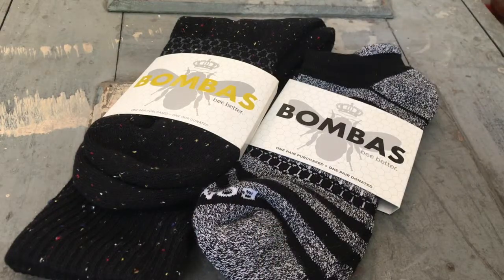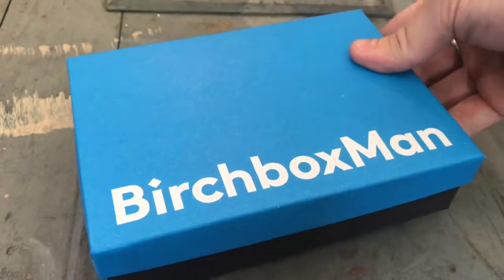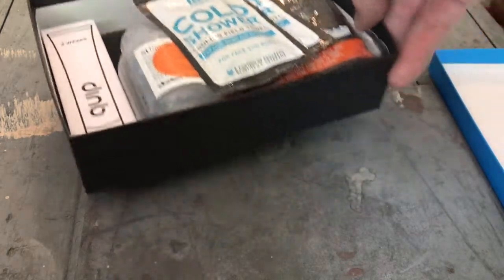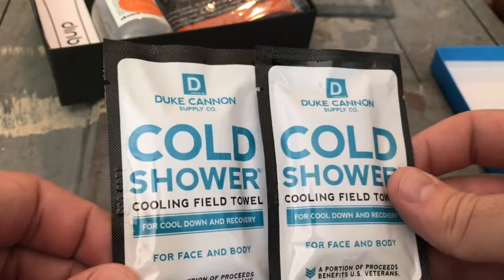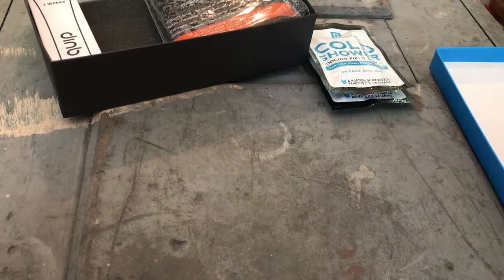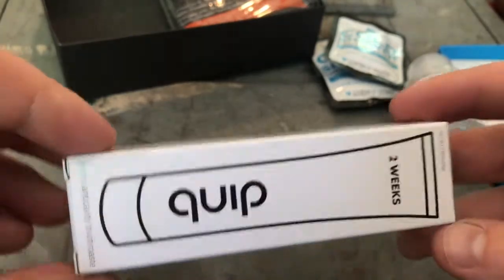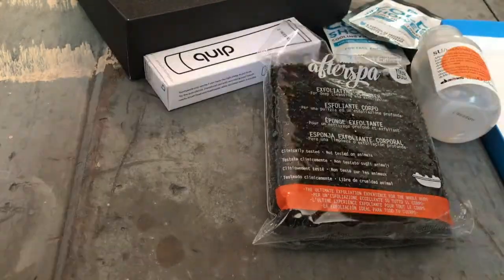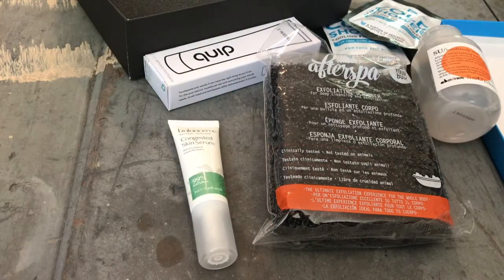BIRCHBOX MAN UNBOXING AUGUST 2018